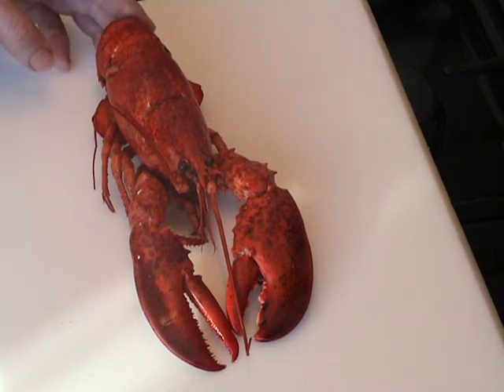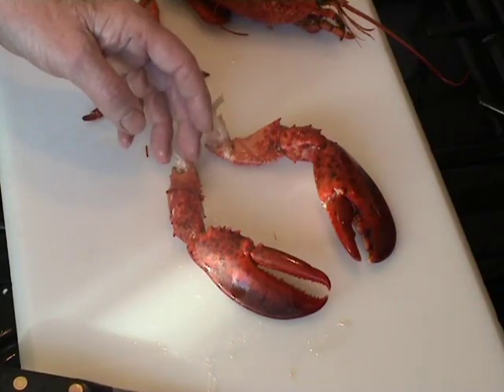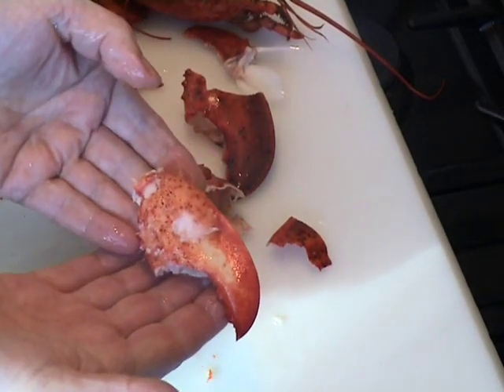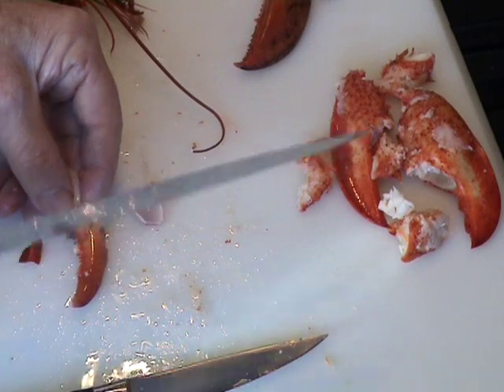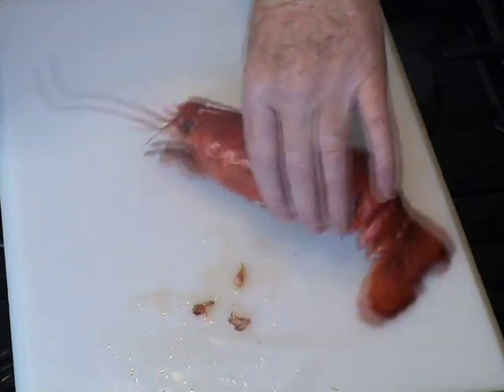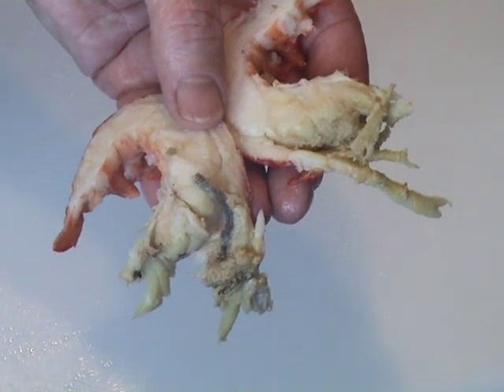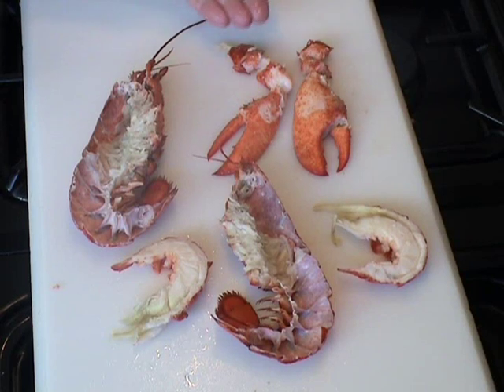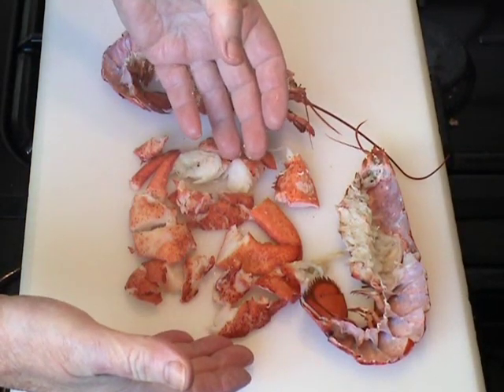Preparing a cooked lobster.wmv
Cutting a lobster